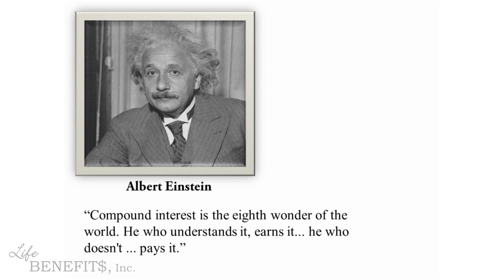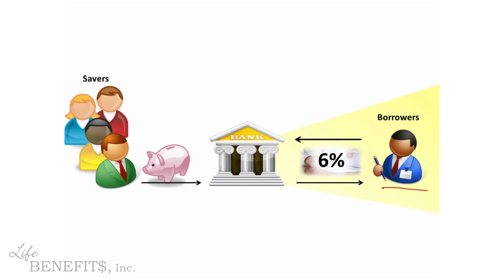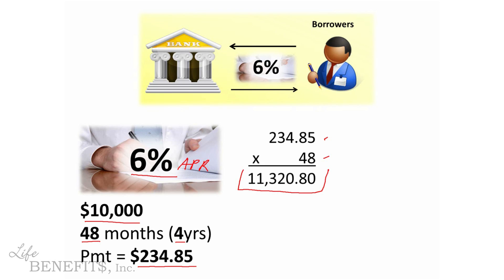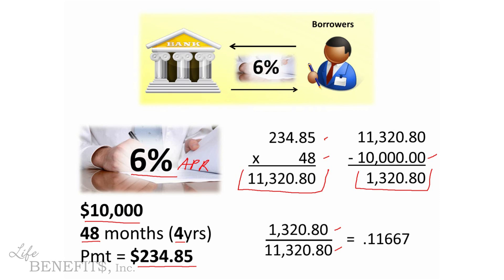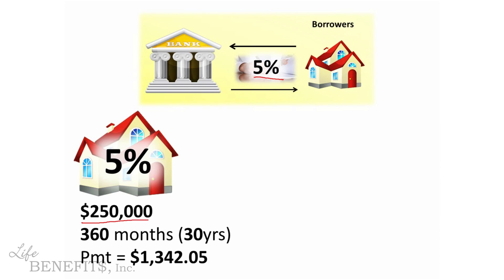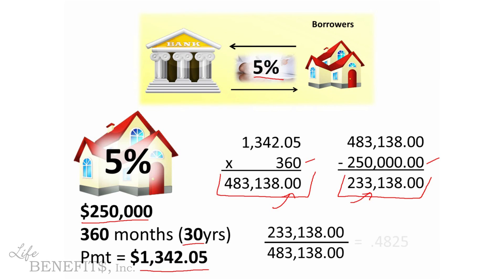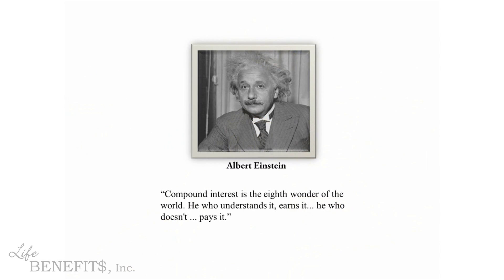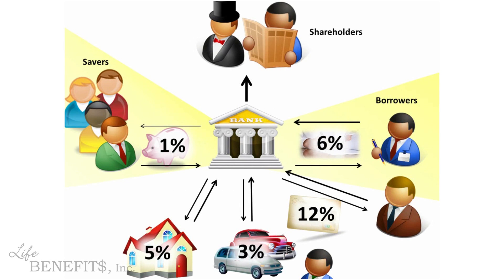Compounding Interest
The Power of Compunding Interest.  Is it working for you or against you?